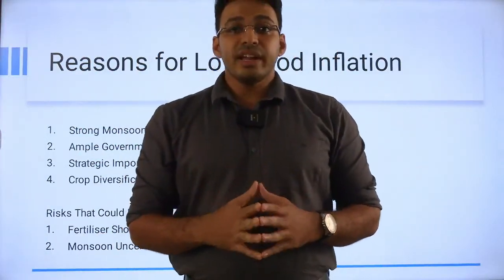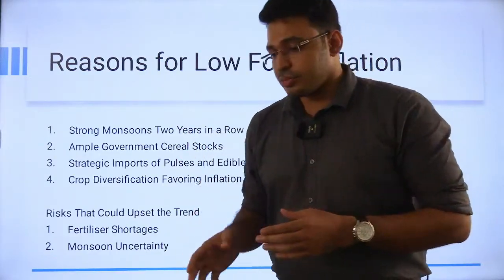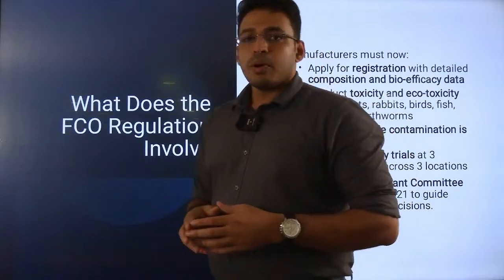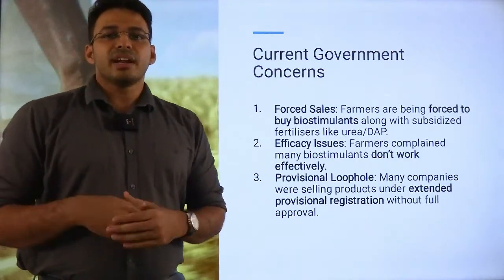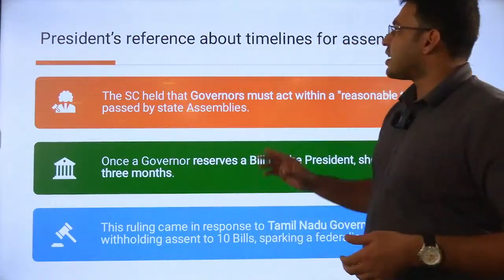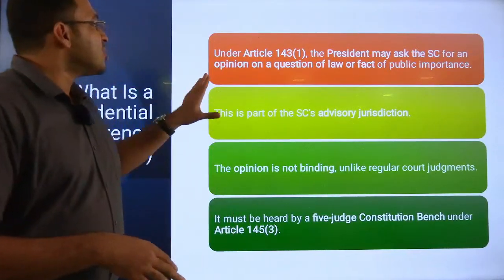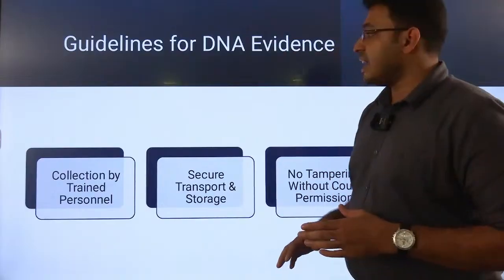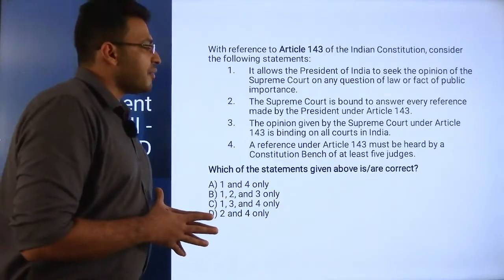THE HIGH 5 OF THE DAY | CURRENT AFFAIRS | 21ST JULY 2025 | UPSC CSE | LIVE | ALCHEMY IAS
Alchemy IAS Institute

📍 Alchemy IAS Institute
Golden Plaza Building, 6th Floor, Mavoor Road, Opp. KSRTC Bus Stand, Kozhikode, Kerala – 673001

📅 Mark Your Calendar & Be There! Let’s make your UPSC journey smarter & stronger with Alchemy IAS Live Current Affairs Sessions! 🚀